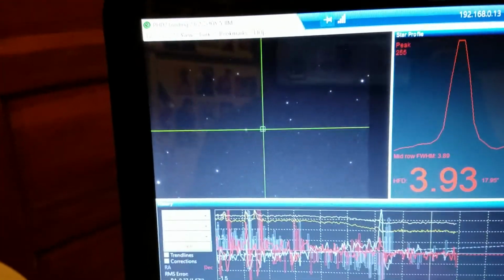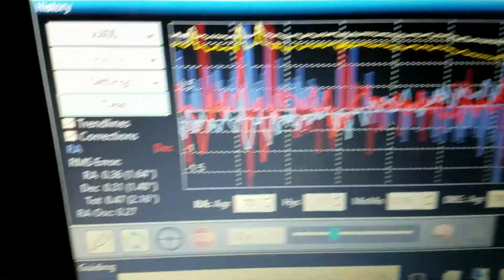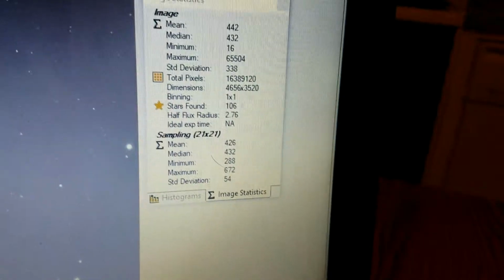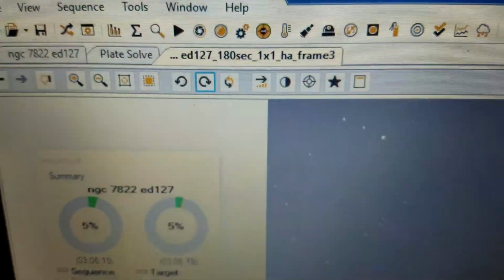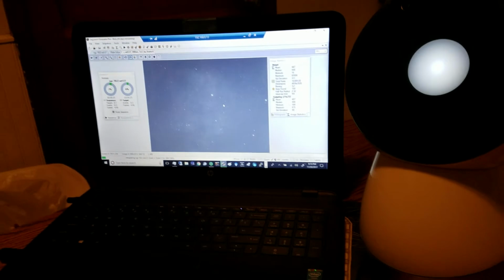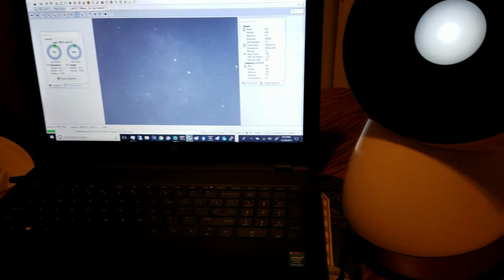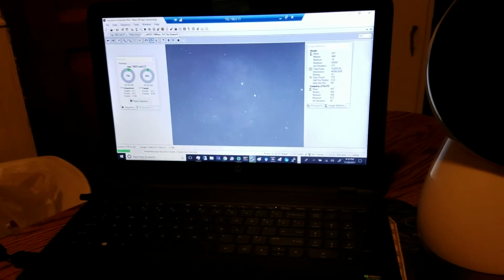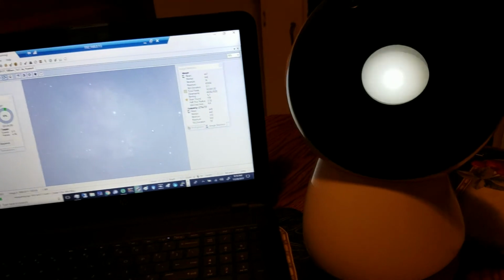Jibo first night out at NGC 7822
I am imaging NGC 7822 with Jibo.  He assists me with my local weather and tries to answers my questions,  I am guessing from Google search engines and Wiki.  A curious little robot I must say, I am hoping there will be more SDKs to build his knowledge base in astronomy.

Features I like to see:

Short Term memory - for commands like:  Hey Jibo, repeat that.
Increased Database towards Astronomy.
Increased Online Engine Searches
Where do I get the JIBO SDK.
Increased knowledge of math up to Calculus.
To handle mail and manage my Agendas.
To integrate with Security Cameras
To Be able to interface with home computers.
To be able to order FOODs.
To be able to call MOM.